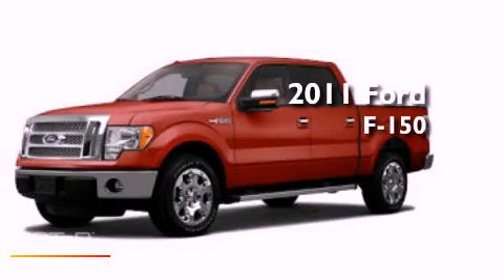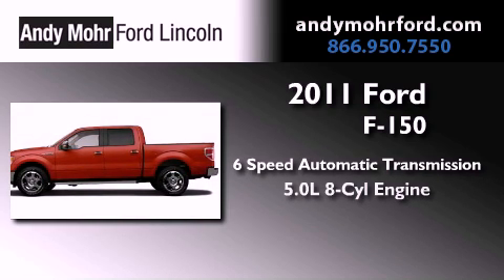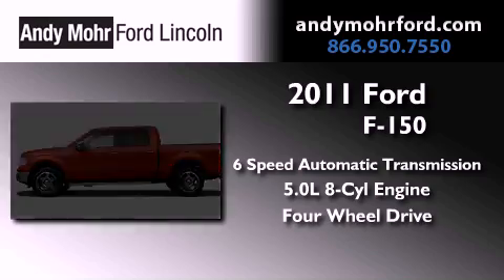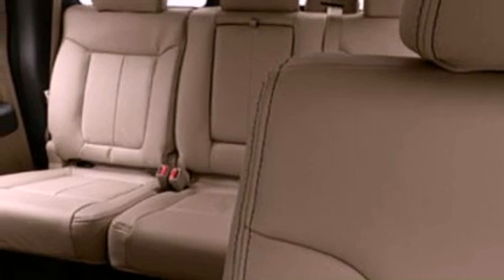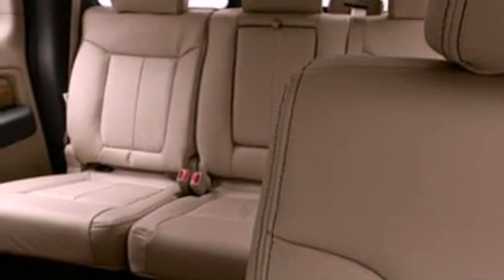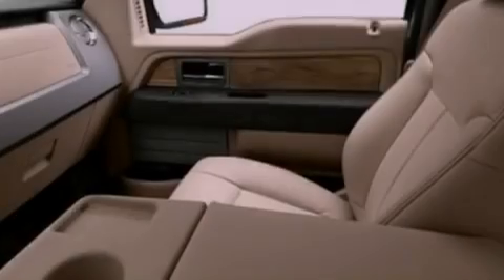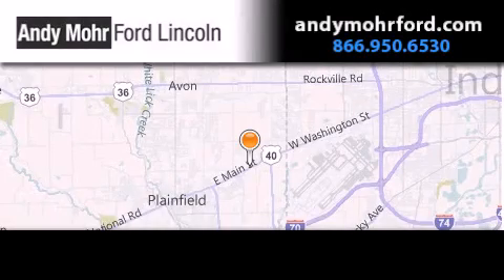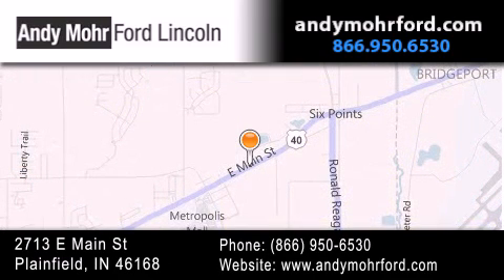2011 Ford F150 Plainfield IN 46168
Year : 2011
 Make : Ford
 Model : F150
 Engine : 5.0L V8
 Trans . : AUTO 6SPD
 Exterior : Red Candy Metallic

 Interior : Gry Clth 402040 Bnch
 Stock : T14168

 2713 E. Main Street